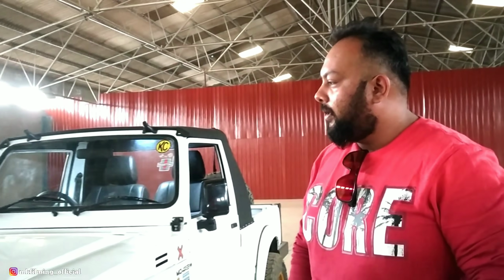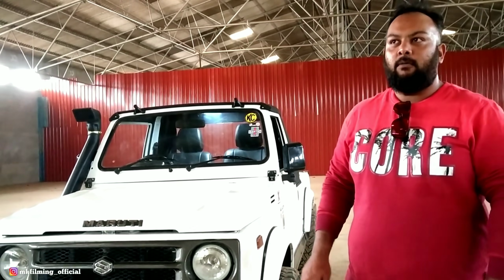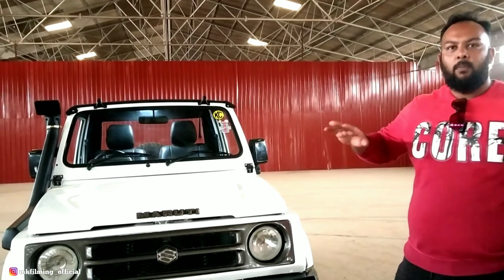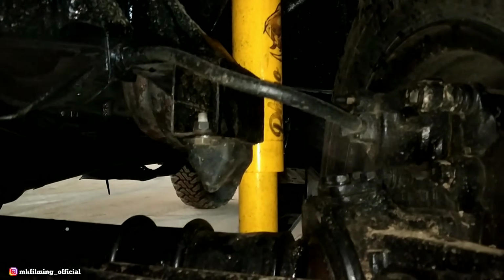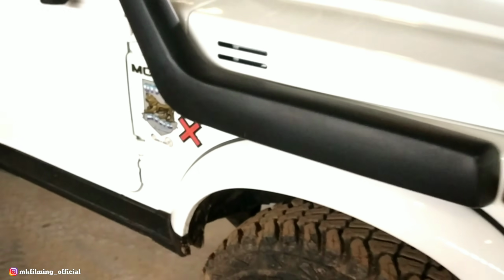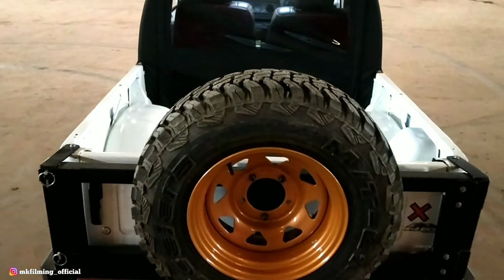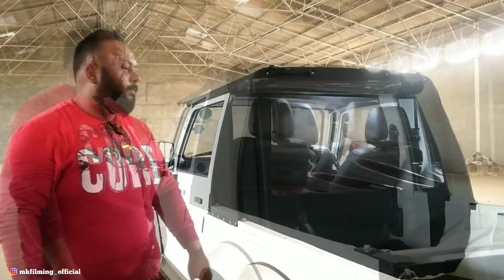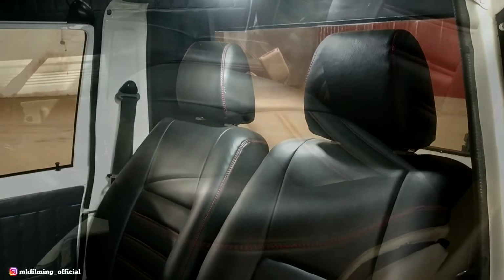MK Filming Gypsy Modified Ammyfied Customs 4x4 off roading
MK Filming Gypsy Modified Ammyfied customs 4x4 off roading Chikmagalur Karnataka

If you want more details please